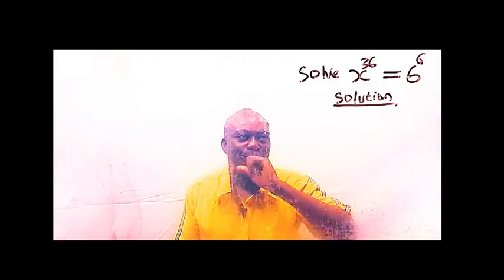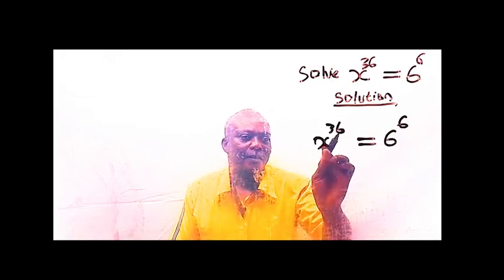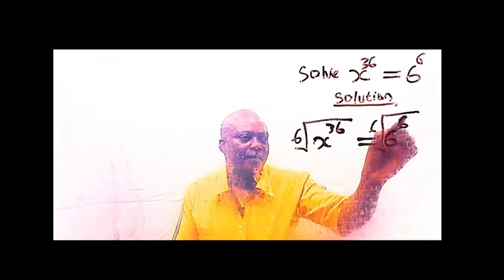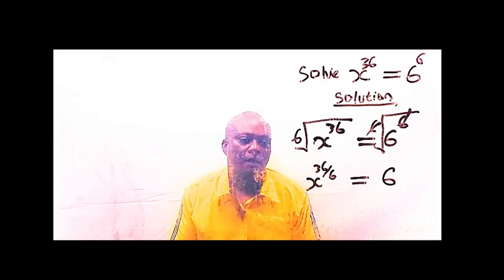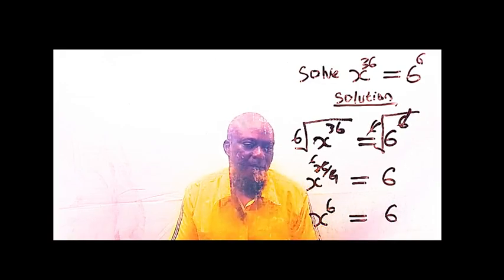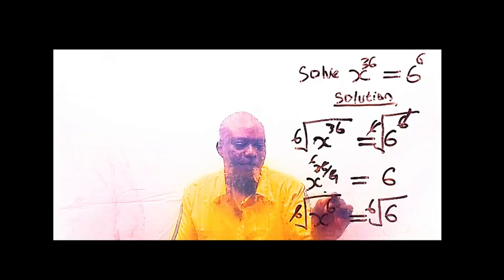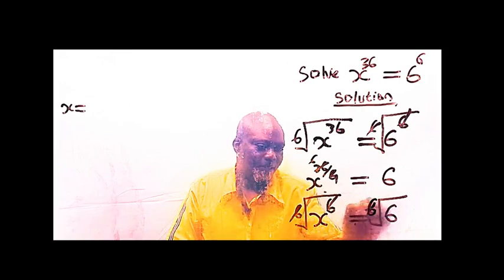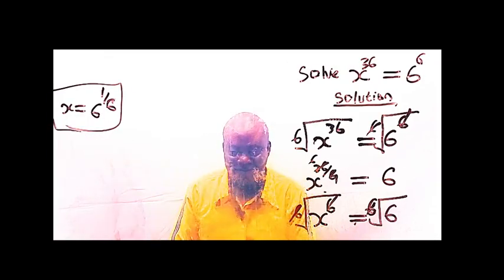Indicial equation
how to solve a complicated indicial equation